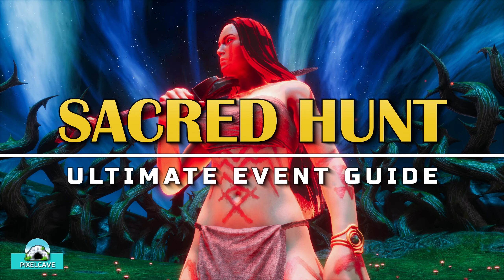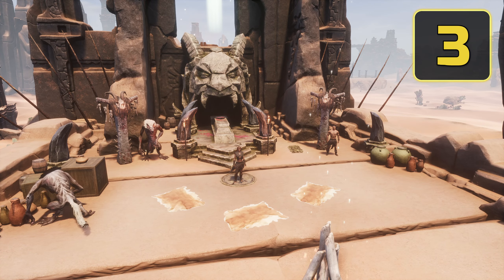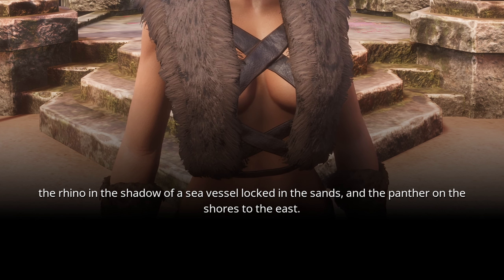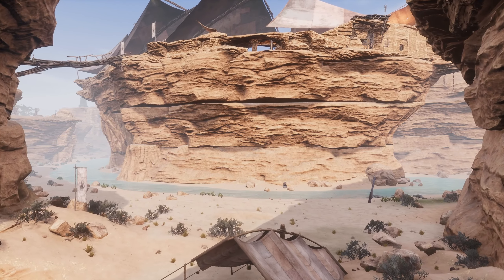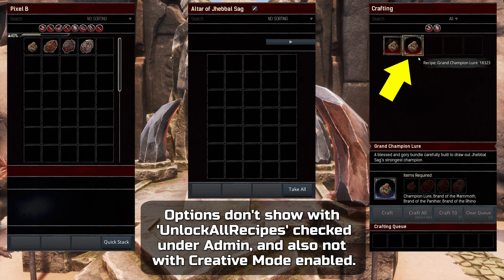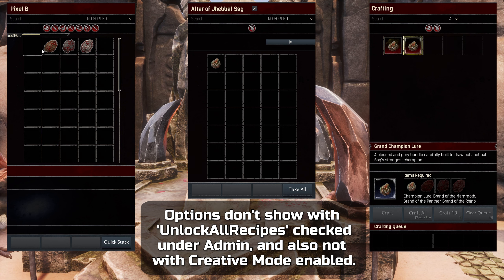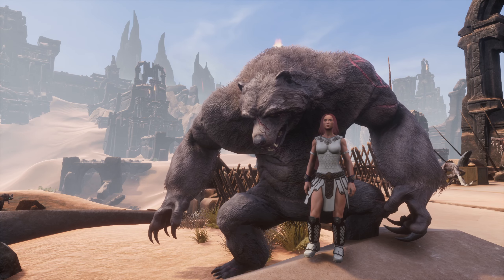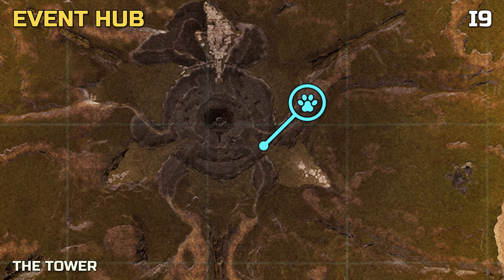SACRED HUNT Event Guide – Complete Step-by-Step Walkthrough | Conan Exiles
The complete Sacred Hunt Event Guide for Conan Exiles. Our step-by-step walkthrough guides you through the time-limited Jhebbal Sag event and tells you everything you need to know. From Champion Locations and Lures, to Event Rewards.

00:00 – Sacred Hunt Event Guide
01:26 – Step 1: Werehyena Ambushers
02:11 – Step 2: Tavern & Xil the Wanderer
02:35 – Step 3: Event Hub NPC & Trader
05:21 – Step 4: Defeat the Champions
05:27 – Panther Champion Location (Exiled Lands)
07:35 – Rhino Champion Location (Exiled Lands)
08:35 – Mammoth Champion Location (Exiled Lands)
09:34 – Step 5: Grand Champion Lure
10:38 – Step 6: Final Regular Boss
12:41 – Step 7: Werehyena Champion Location (Exiled Lands)
14:11 – Step 8: Event Hub
14:39 – Step 9: Malodorous Grand Champion Lure
15:46 – Step 10: Final Special Boss & Follower Reward
17:25 – Event Rewards Preview & Cost
18:05 – Isle of Siptah Locations
18:16 – Panther Champion Location (Siptah)
18:27 – Rhino Champion Location (Siptah)
18:39 – Mammoth Champion Location (Siptah)
18:50 – Werehyena Champion Location (Siptah)

Explore the new Chapter of Conan Exiles, featuring new items and features, like The Sacred Hunt event, Fatalities, a revamped Battle Pass system, expanded Purges and more!